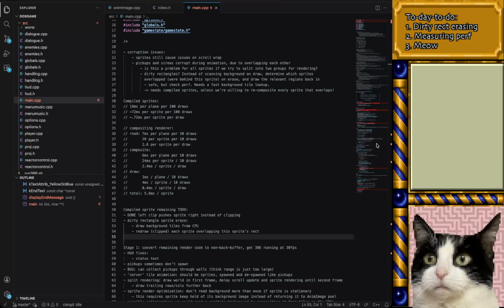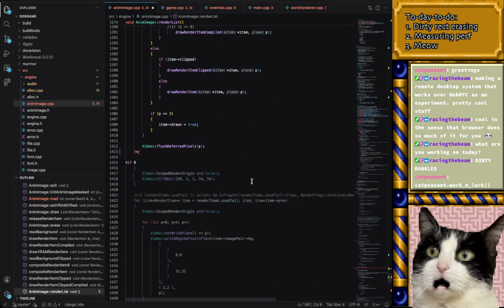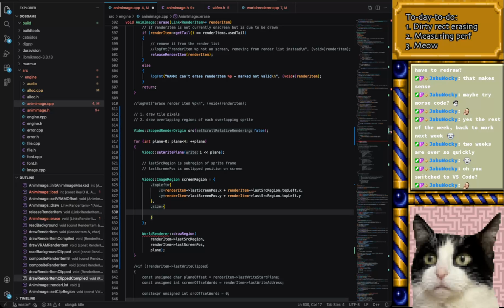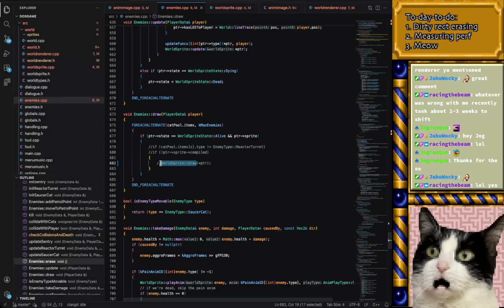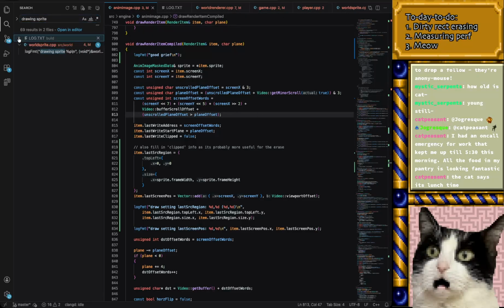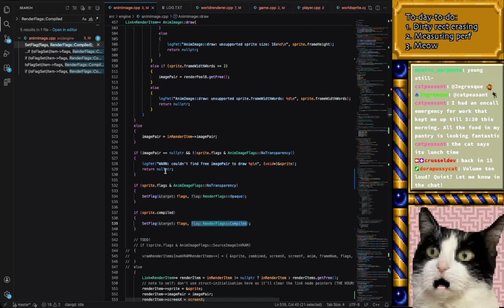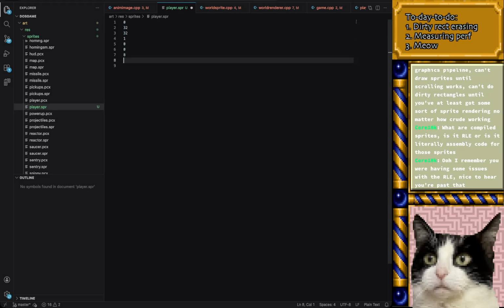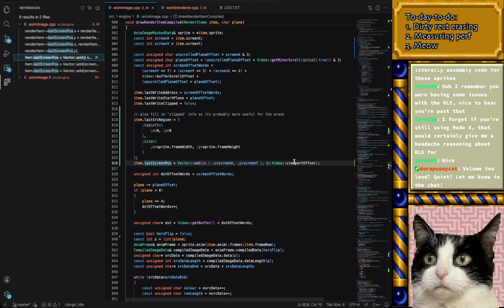Attack of the Space Cats (DOS) dev stream 15 - dirty rects 1